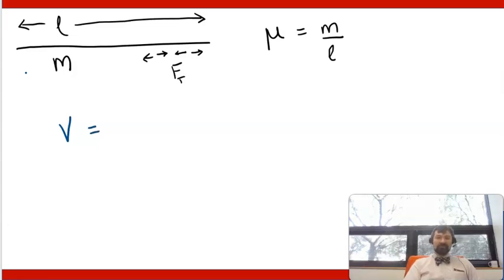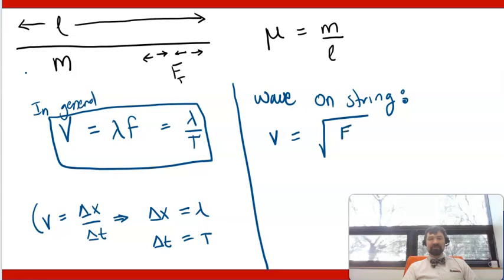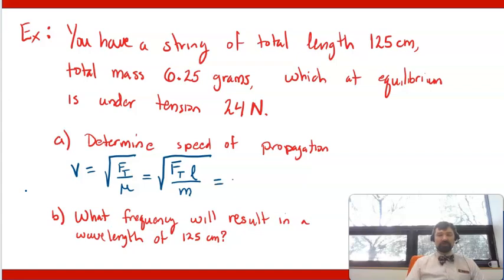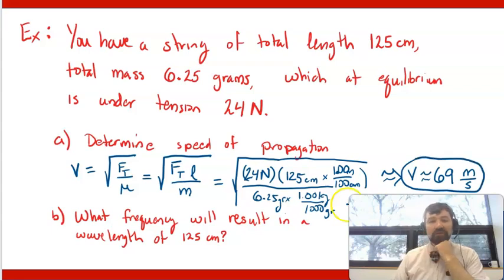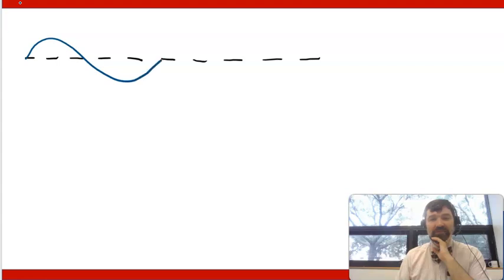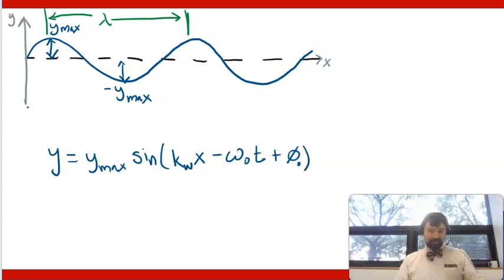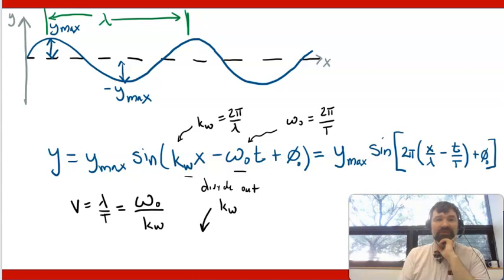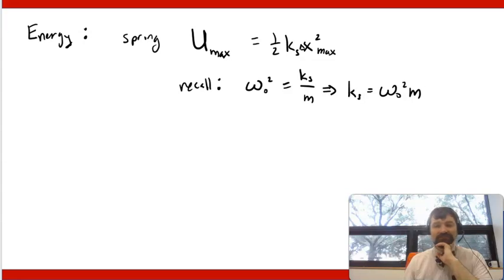Wave on String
Speed of a wave traveling on a string, along with energy and wave description.